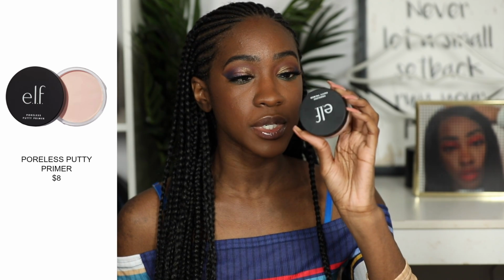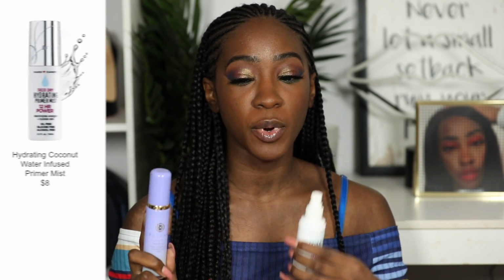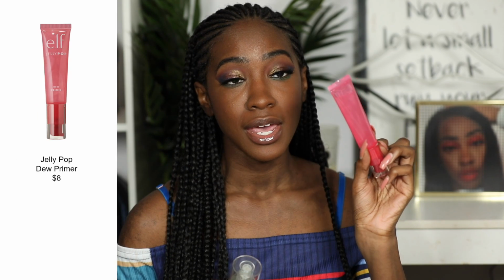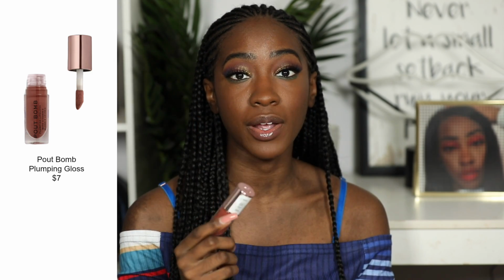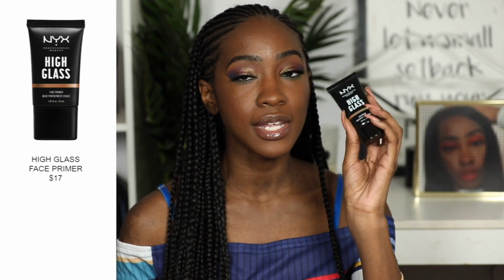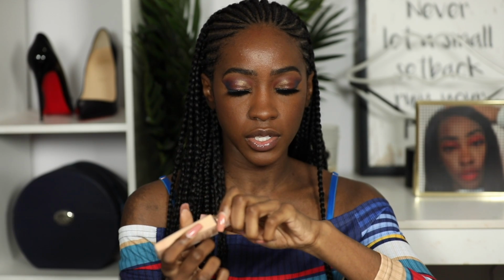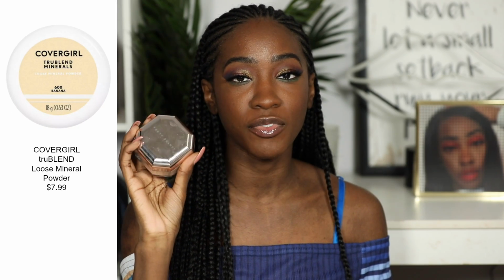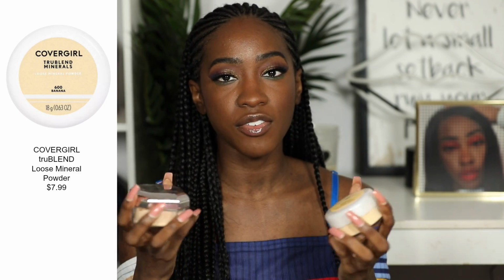7 High End Products That Drugstore Brands Duped | Too Much Mouth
◇ PRODUCTS MENTIONED ◇
HIGH GLASS FACE PRIMER
PORELESS PUTTY PRIMER
Conceal & Fix Pore Perfecting Primer
Pout Bomb Plumping Gloss
Jelly Pop Dew Primer
Make It Last Setting Powder
truBLEND Loose Mineral Powder Banana